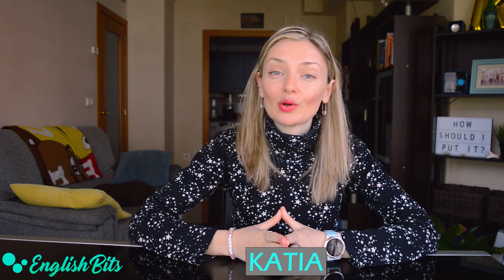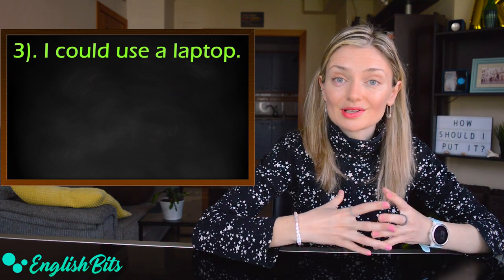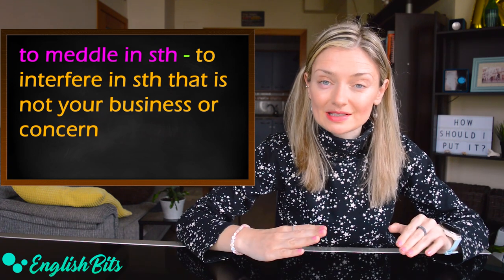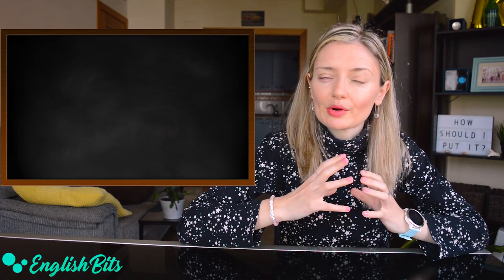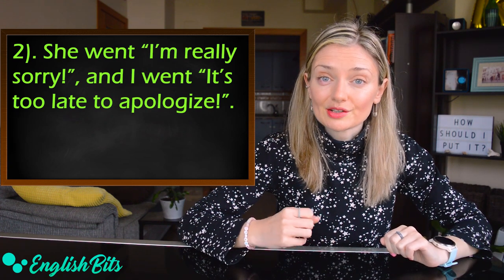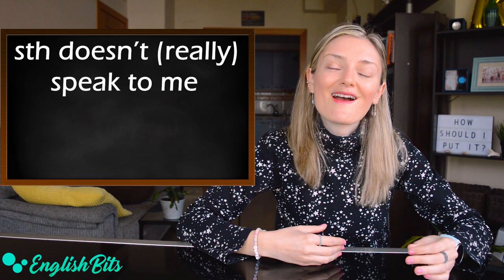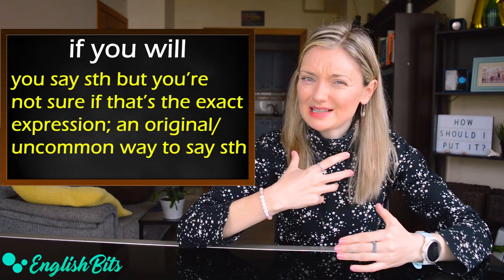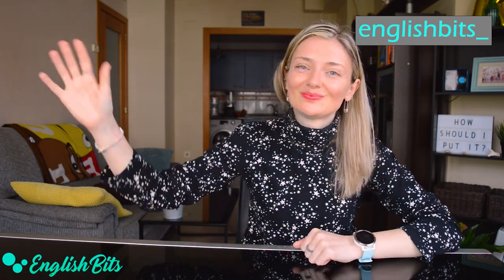Let's magically double our vocab: the second meaning of 7 common verbs! 😲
Hi there!

In today's lesson we're going to expand our vocab by learning the second meaning of 7 super common verbs. Plus, we'll learn a bunch of useful expressions that can come in handy for the speaking exam.

Time codes ⏳

1). to use: 0:28
2). to put: 1:19
3). to frame: 3:36
4). to go: 4:11
5). to see: 5:08
6). to speak: 5:52
7). will: 6:46

Music 🎶

Double your vocab with homonyms ⭐

Prime Video 🎥

My favorites 😍